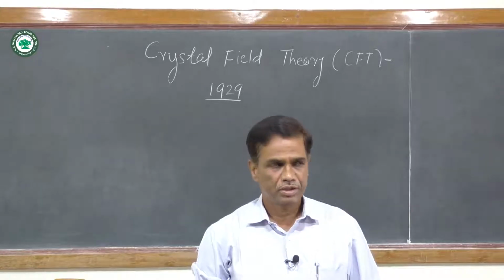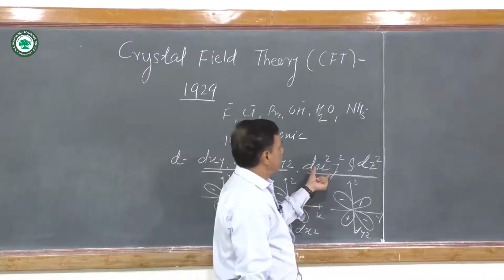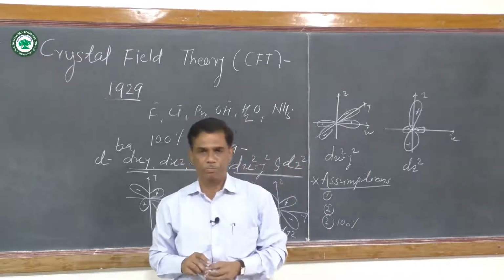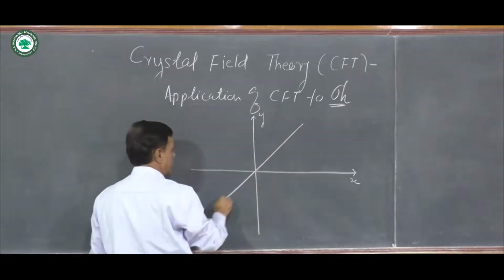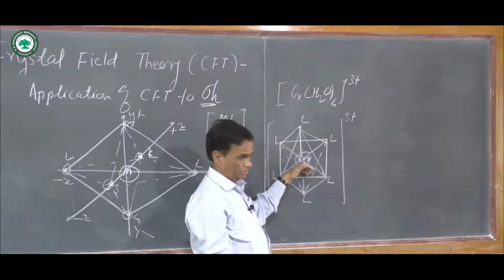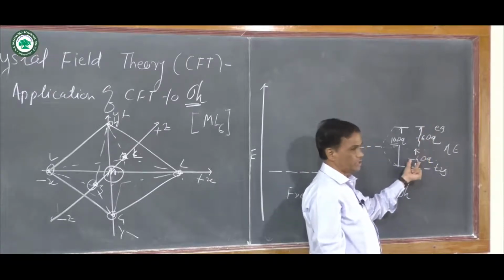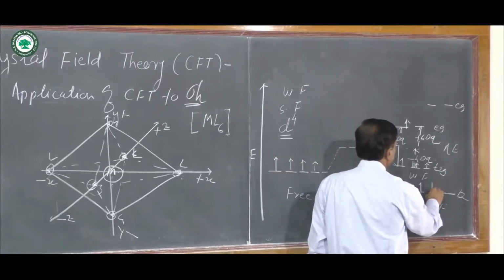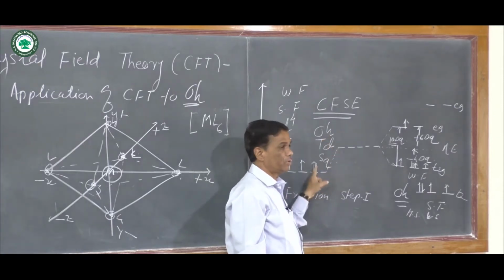T.Y.B.Sc. ( Chemistry )|| Topic: Crystal Field Theory || By Prof. Jagdale A.N.